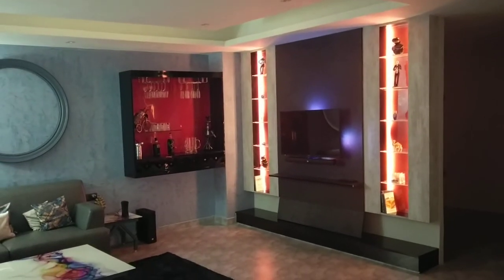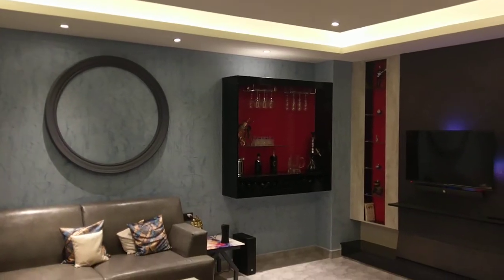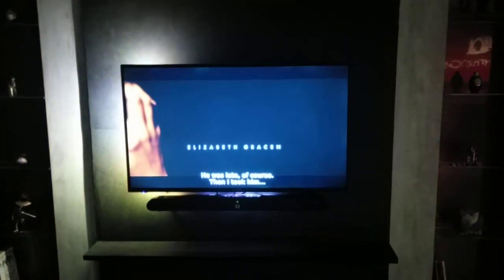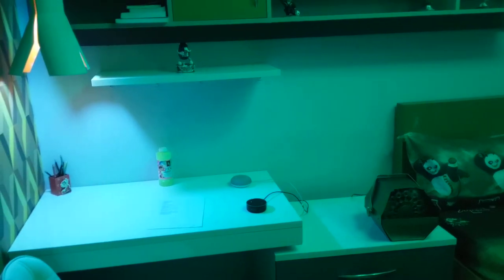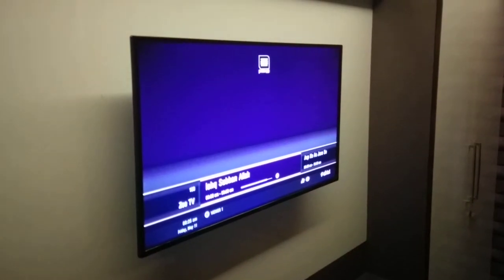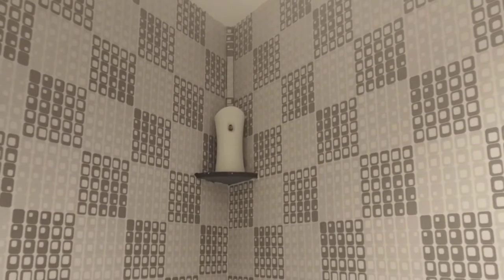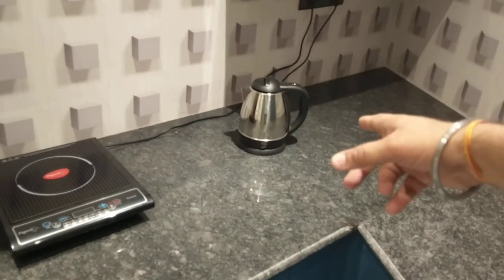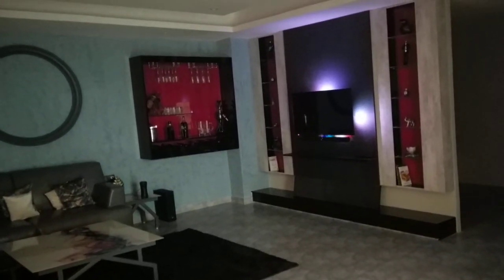XC Walkthrough - QuikThings Autonomics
A quik walk through of our XC, in Kirti Nagar New Delhi. Best Home Automation and Entertainment experience center in India. There will be follow up videos for different products and services we provide.